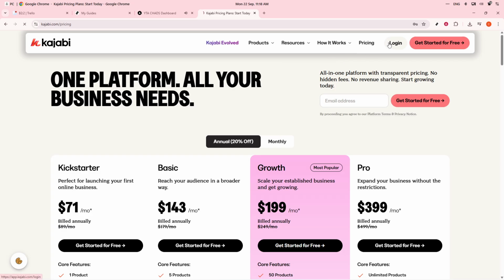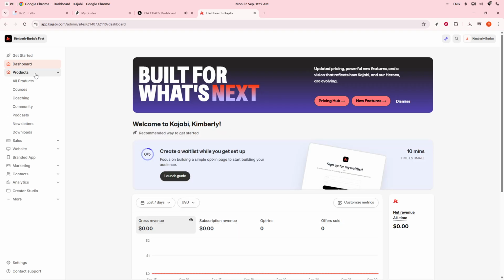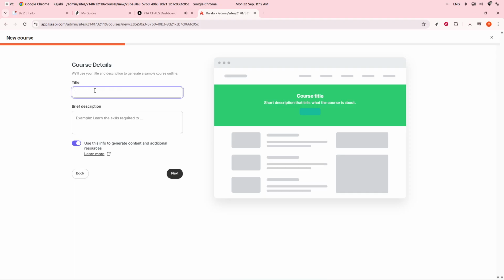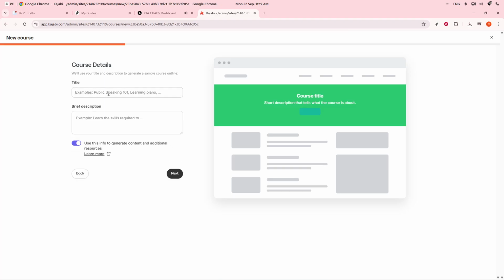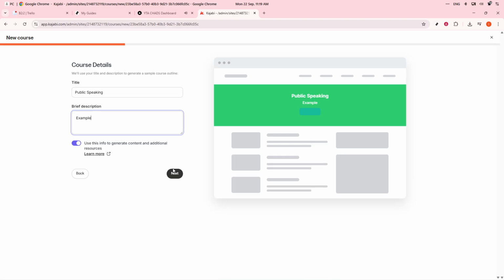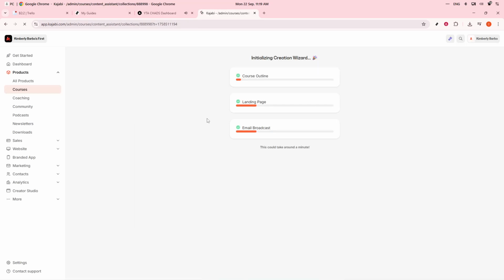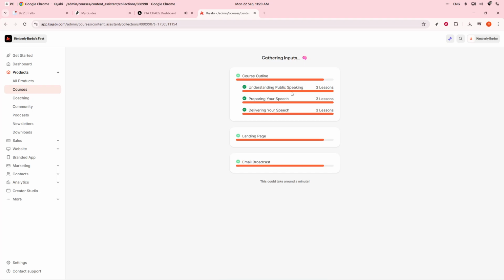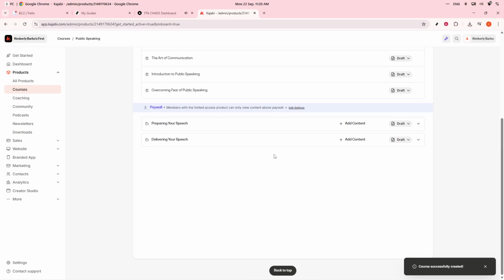How to Create a Course on Kajabi Complete Beginners Guide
Learn how to create a course on Kajabi with this Complete Beginners Guide. Whether you’re a coach, educator, or entrepreneur, Kajabi makes it easy to build, design, and launch your online course without needing any tech skills. In this step-by-step tutorial, we’ll walk you through creating your course structure, uploading lessons, adding videos, customizing your course player, and setting up pricing options. Perfect for beginners who want to monetize their knowledge, this guide will help you launch a professional, profitable online course on Kajabi in 2025.